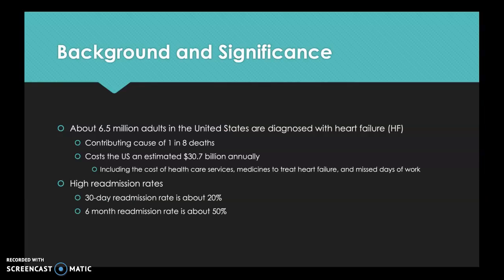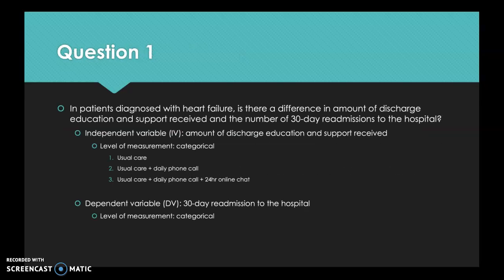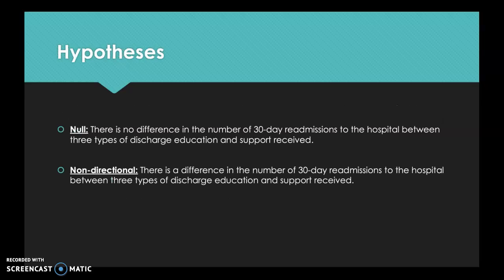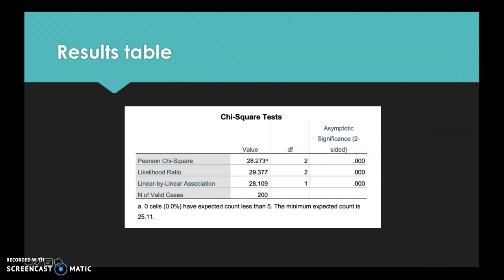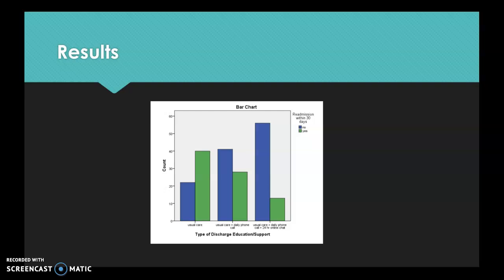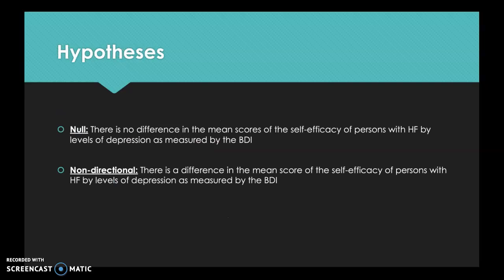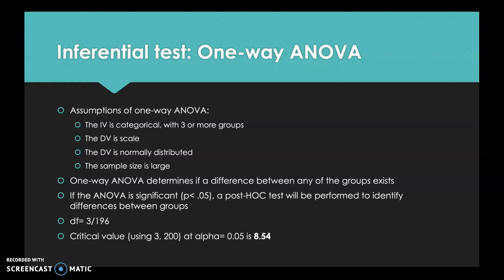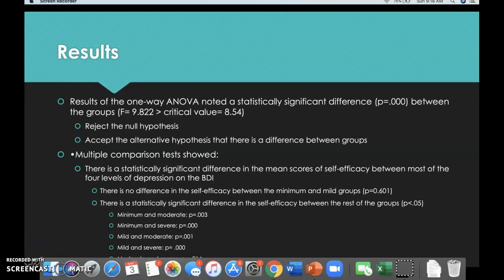NUR 704 Final Project